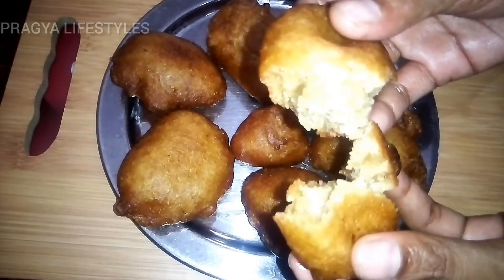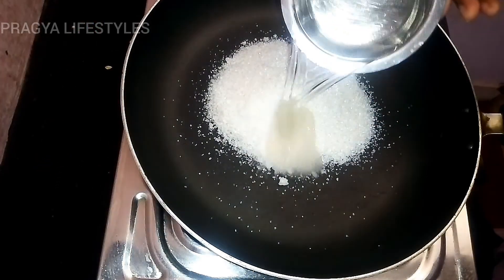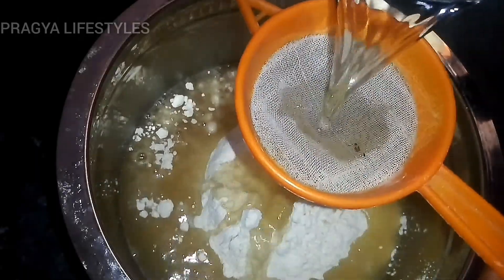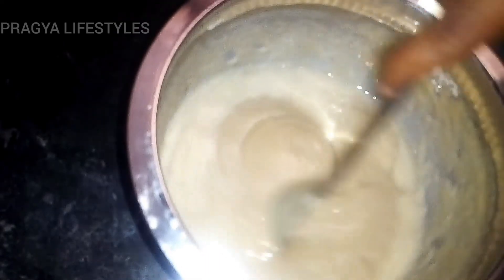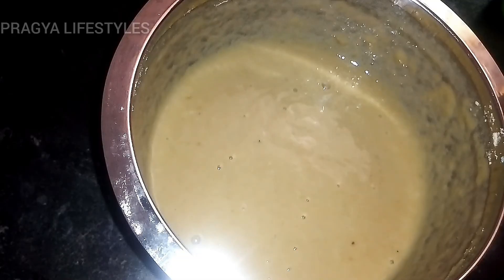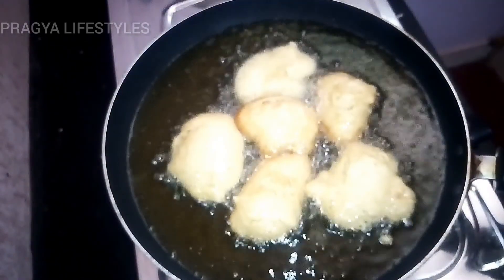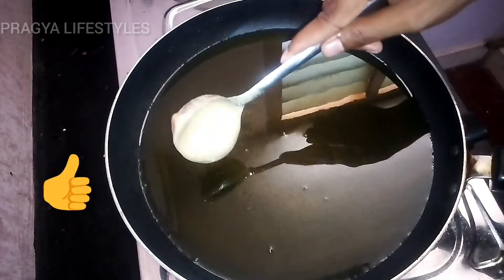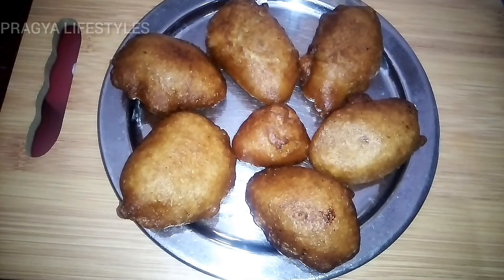பஞ்சு போல சாஃப்டான அப்பம் இப்படி செய்து பாருங்க / கோதுமை மாவு அப்பம் / wheat flour appam recipes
பஞ்சு போல சாஃப்டான கோதுமை மாவு  அப்பம்  செய்வது எப்படி / wheat flour appam recipe in tamil